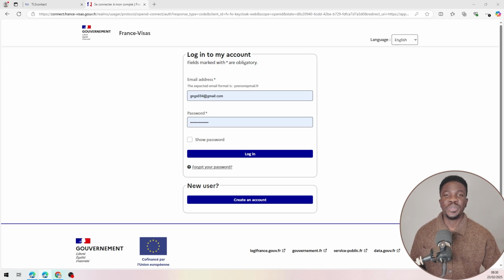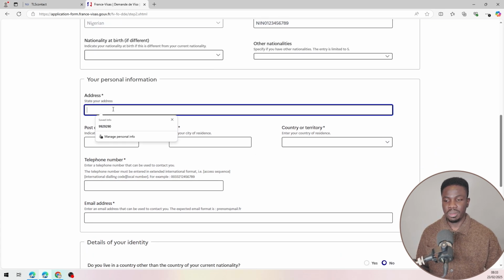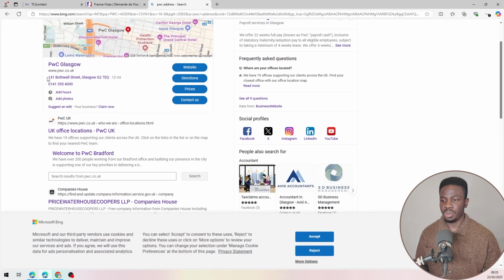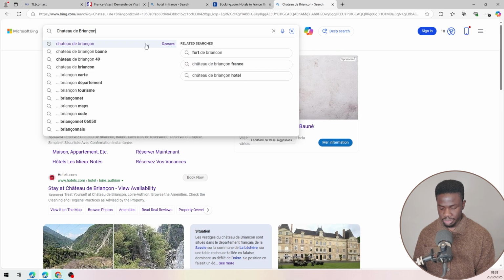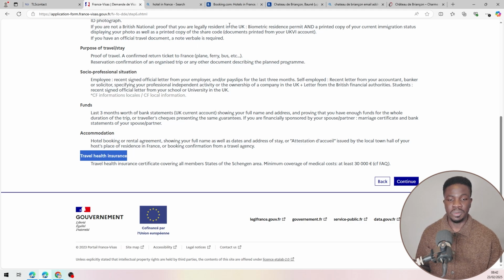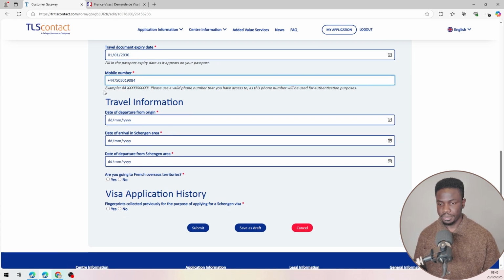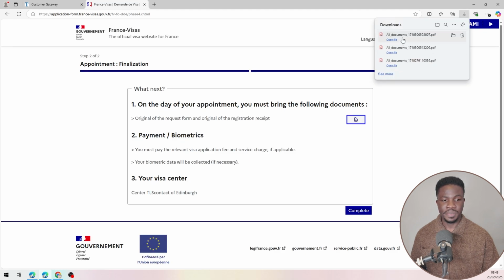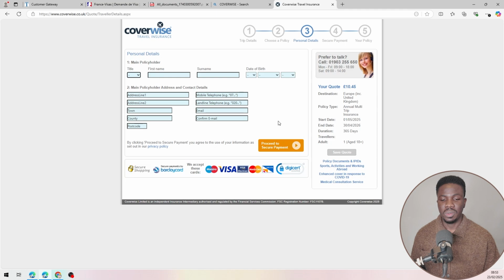How to Apply for a France Schengen Visa from the UK – Step-by-Step Guide (2025)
Hello everyone! In this video, I’ll be walking you through the complete process of applying for a France Schengen Visa while residing in the UK. Whether you’re planning a vacation, attending a conference, or visiting family, I’ll share step-by-step instructions, tips, and essential documents you need to make your application smoother.

What You’ll Learn in This Video:

Required Documents – Proof of residence, financial statements, travel insurance, flight and hotel bookings, and more

Feel free to drop any questions in the comments section below, and I’ll do my best to assist you.

Enjoy your trip planning and best of luck with your France Schengen Visa application! Bon voyage!